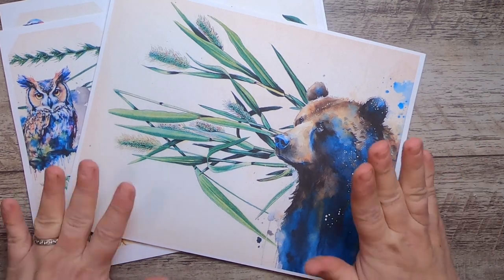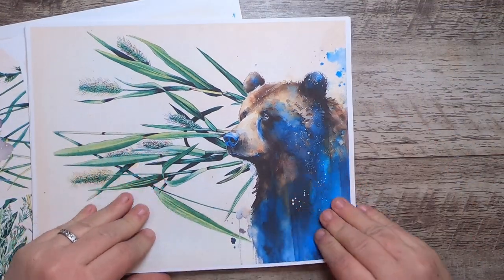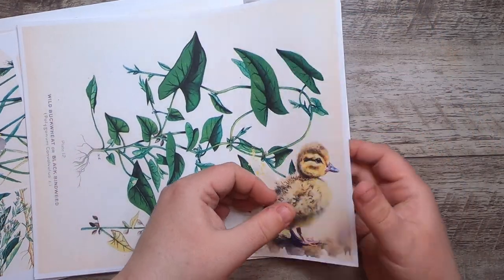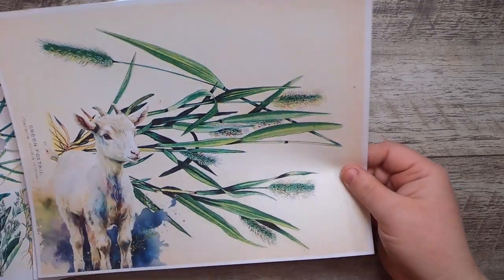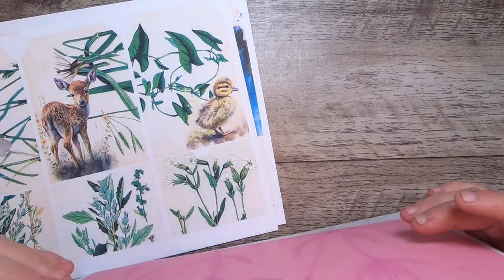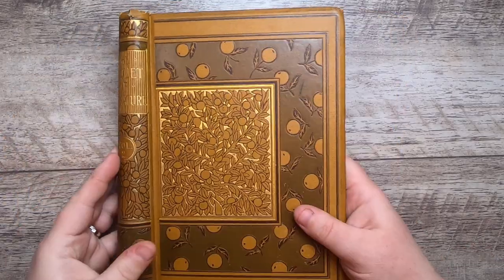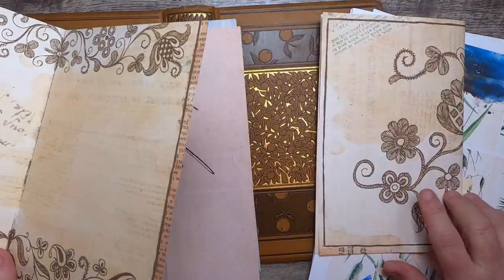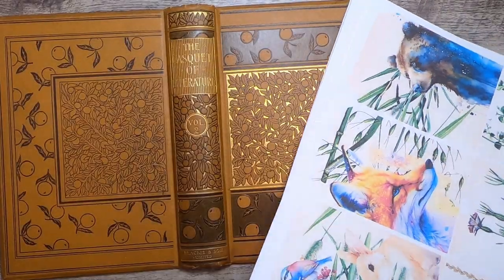Watercolour Weeds and Wilds - New Digital Collection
If you would like this kit you can find it here:

Journal Pages and Backgrounds